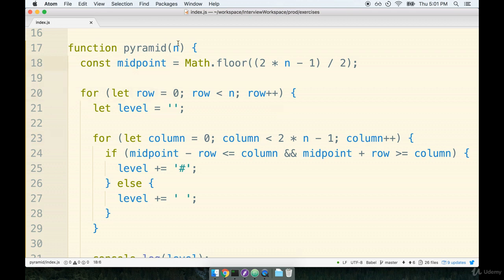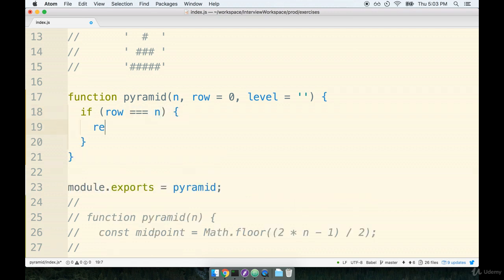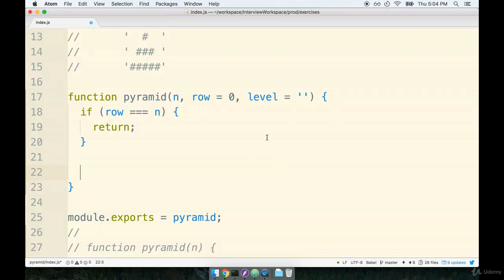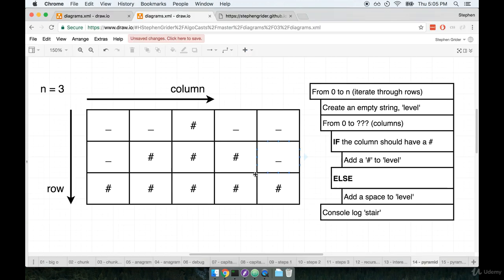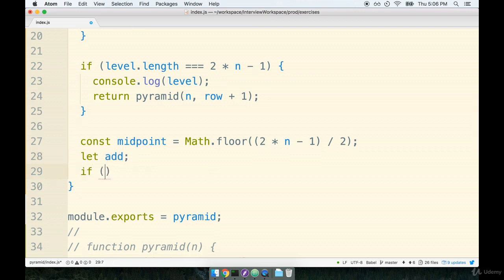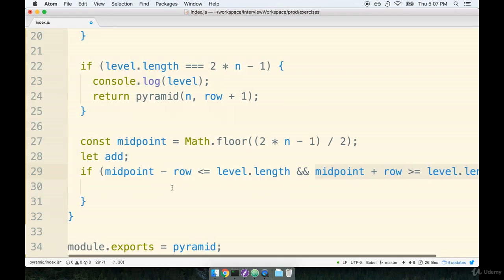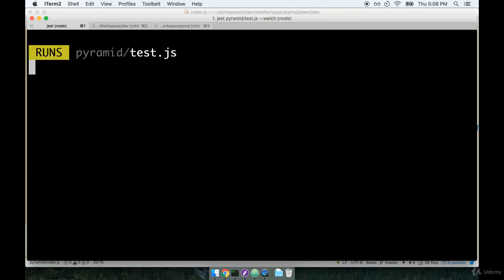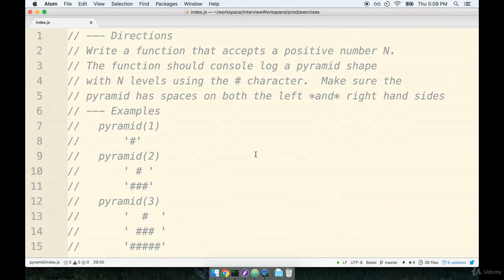12. Two Sided Steps- Pyramids (40-42)(3)